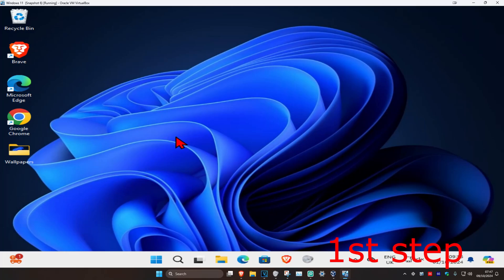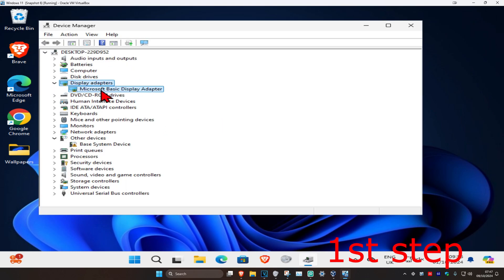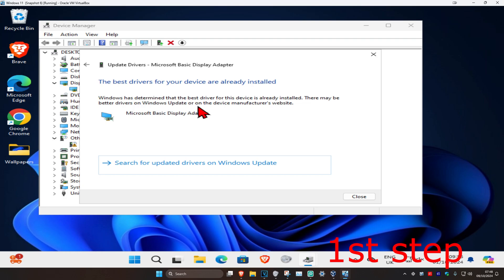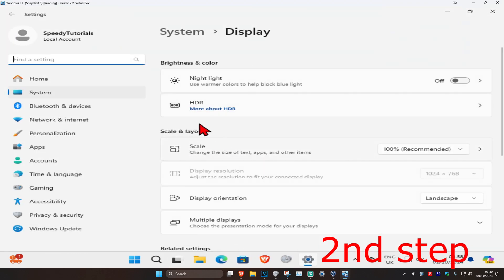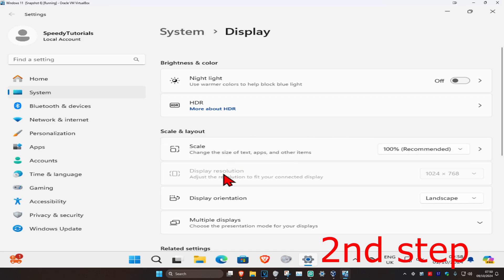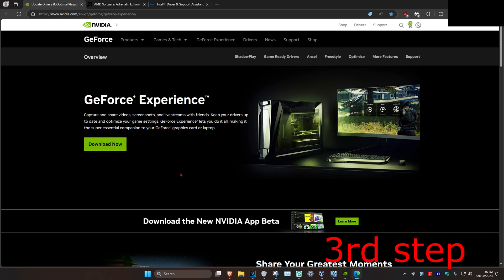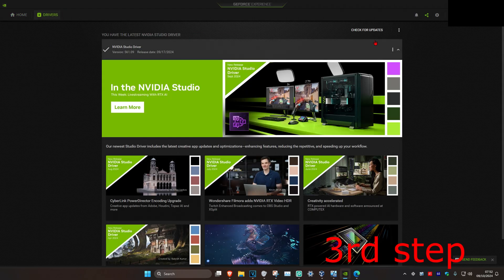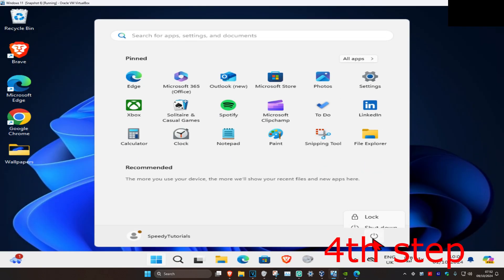How To Fix White Dots Appearing All Over the Screen in Windows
White Dots Appearing All Over the Screen on Windows 11/10 FIX [Solution]

There are dozens of display issues Windows users can face, one of them is appearing white dots on the screen. One of them is where white dots appearing all over the screen.

Issues addressed in this tutorial:
white dots appearing on monitor
white dots appearing on laptop screen
white dots appearing on screen
white dots on screen